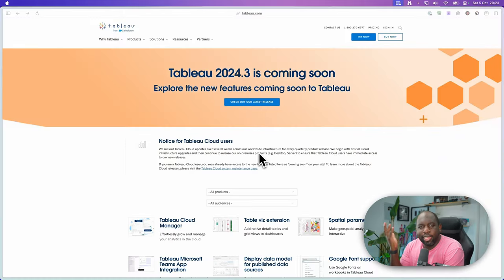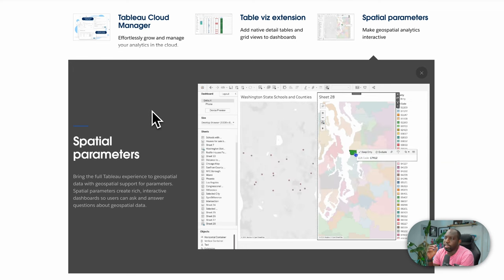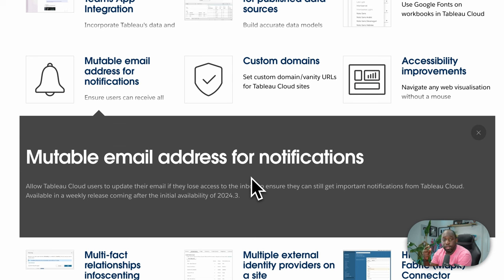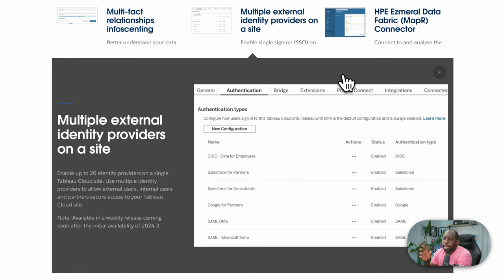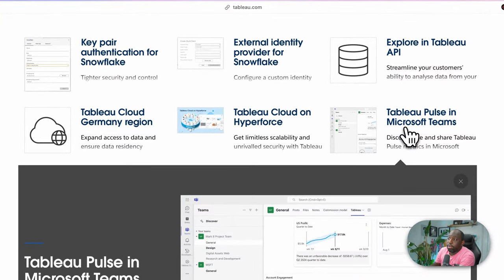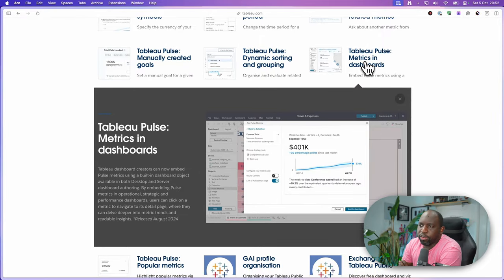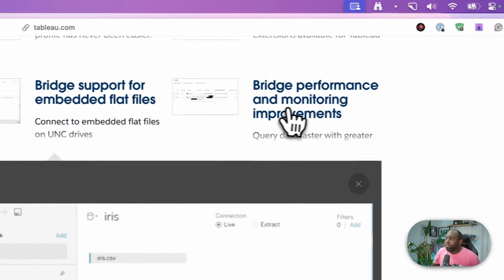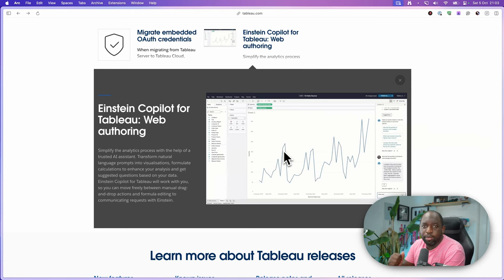Tableau 24.3 | What's New in this release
Explore the new features coming to Tableau in the 2024.3 release later this year.

Timestamps
0:00 Intro
0:40 Tableau Cloud Manager
2:50 Table viz extension
4:54 Spatial parameters
6:23 Microsoft Teams Support
7:05 Display Data Model for Published Data Sources
8:06 Google Font support
10:36 Mutable email address for notifications
12:26 Custom domains
13:55 Accessibility improvements
14:45 Multi-Fact Relationships Infoscenting
16:08 Multiple external identity providers on a site
17:25 HPE Ezmeral Data Fabric (MapR) Connector
18:46 Key Pair Authentication for Snowflake
19:48 External Identity Provider for Snowflake
20:13 Explore in Tableau API
21:27 Tableau Cloud Germany region
21:36 Tableau Cloud on Hyperforce
23:05 Tableau Pulse Features
28:45 GAI profile organisation
29:27 Exchange on Tableau Public
31:36 Bridge support for Taco files
32:55 Bridge Support for Embedded Flat Files
33:47 Bridge Performance and Monitoring Improvements
34:11 Activity Log enhancements
35:00 SAP HANA authentication improvements
35:16 Maintain folder structure when mapping data with Accelerators